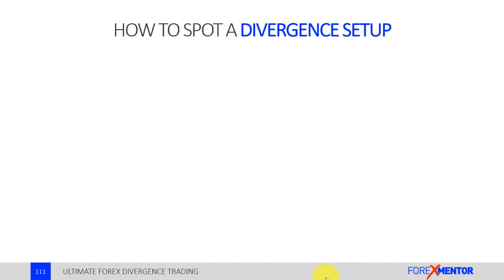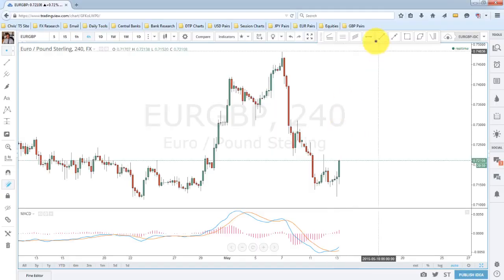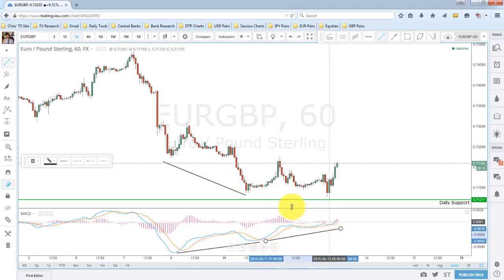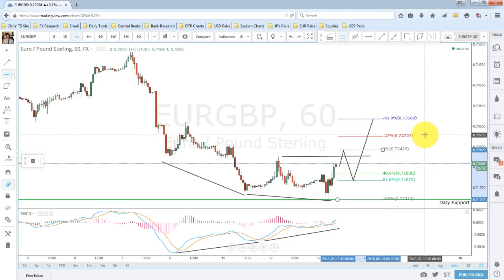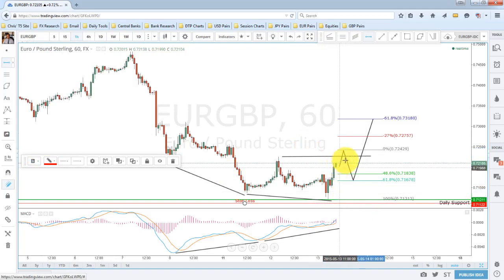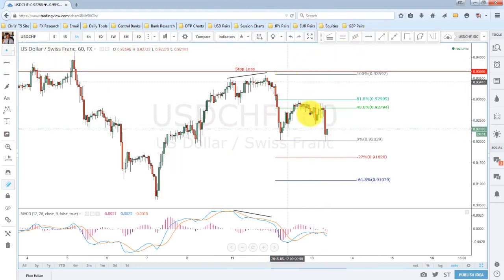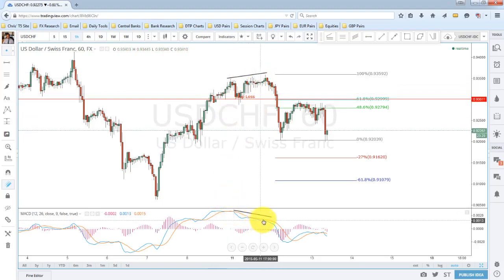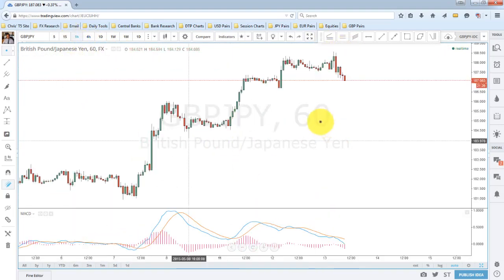Section10 09 How to Spot a Divergence